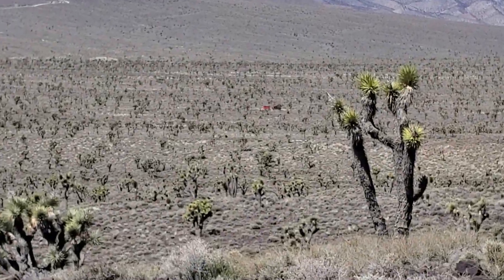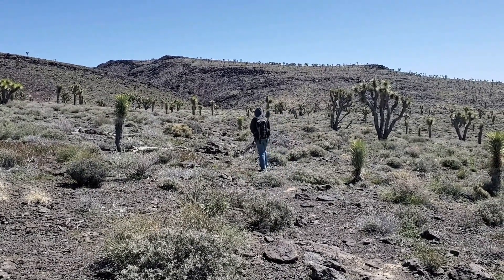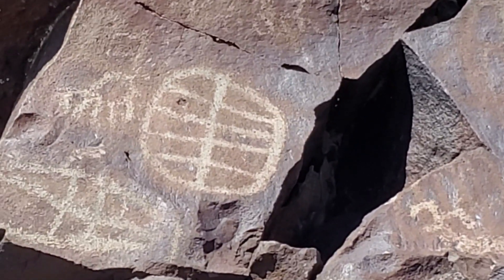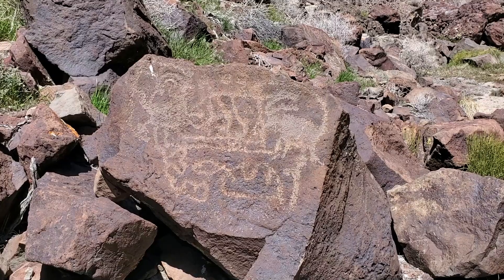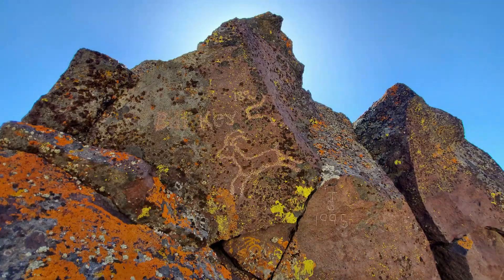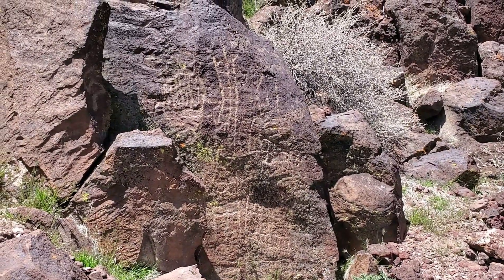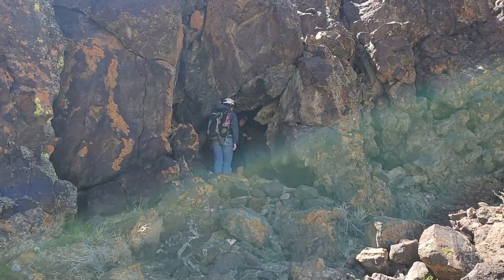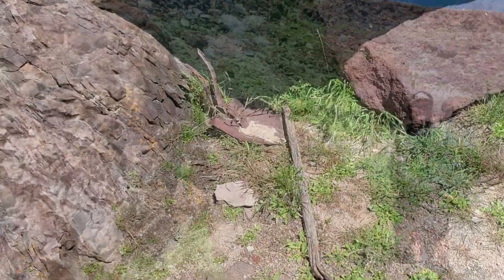Blackwell Rock Petroglyphs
An ancient record of people who lived long ago when this desert area was lush and green,